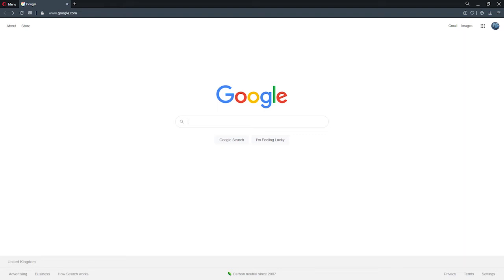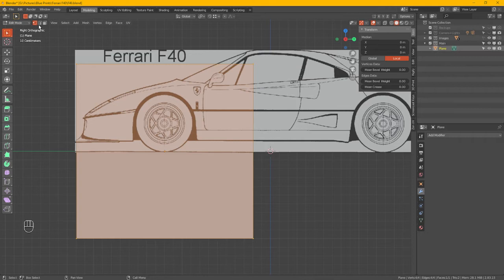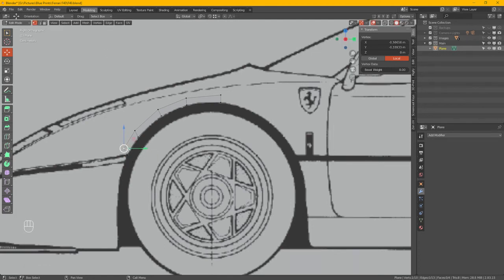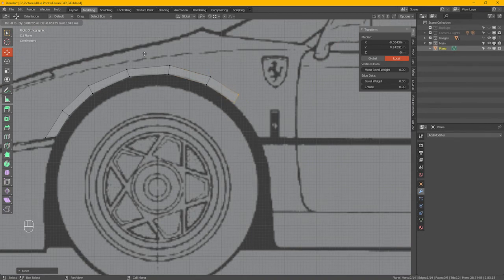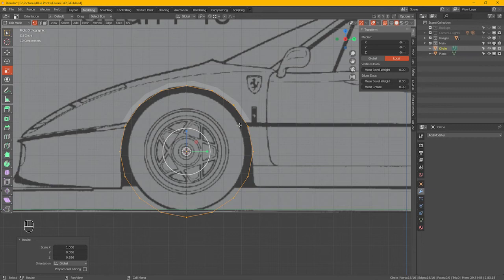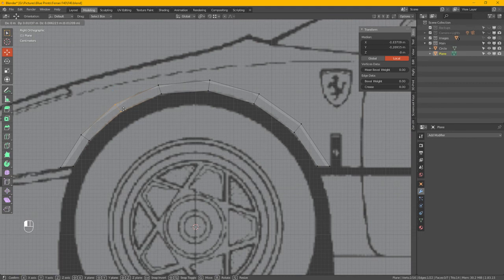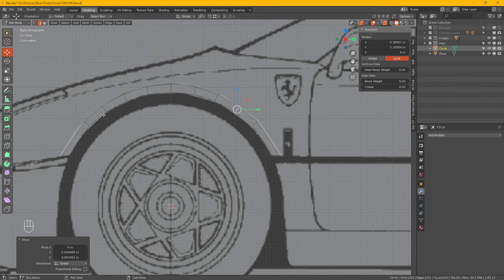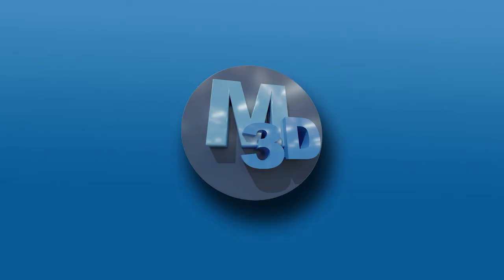Learn Blender by modelling a Ferrari F40 - The Frontend - Part 1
Hello again, we finally start the frontend of the Ferrari F40.

If you like what you see please consider maybe buying me a coffee or whatever, it all goes to help producing these videos.